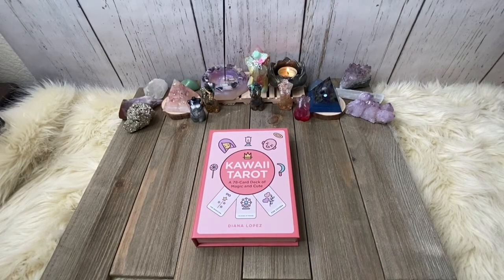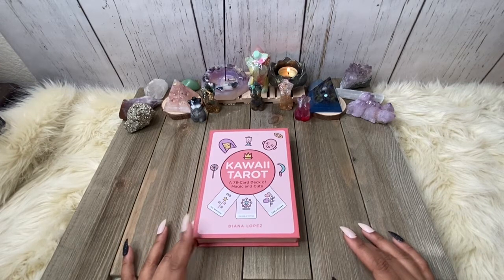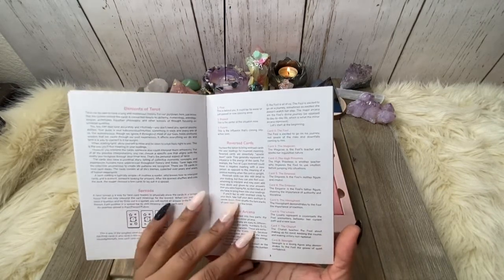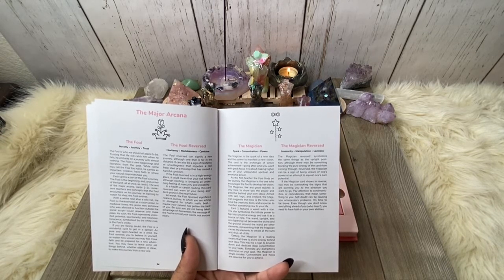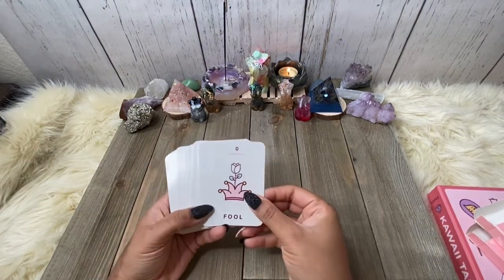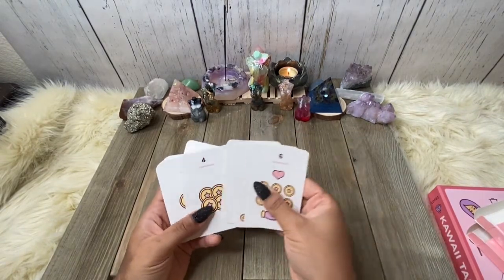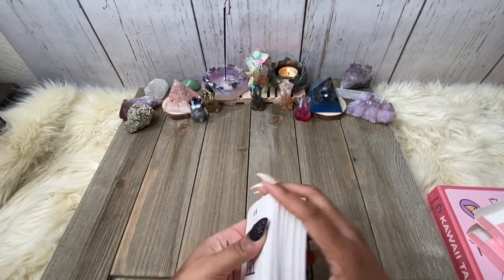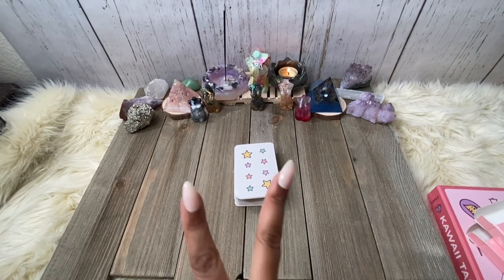Deck Review: Kawaii Tarot by Diana Lopez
Hey fam! Here with a review of the Kawaii Tarot by  Diana Lopez . A completely cute and minimalist deck for all types of readings. Good for all skill levels; however, the images may not be the best for beginners. I love collecting decks and want to help you all in researching decks that resonate with you. Be sure to hit the comments with questions or your own experience with this deck!

Links to purchase

The resin pieces you see are custom made to order.